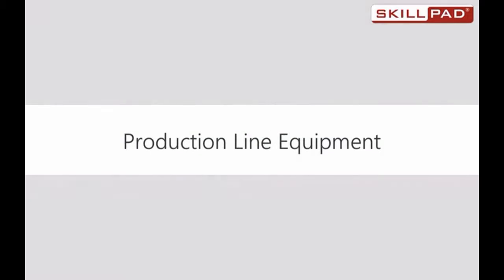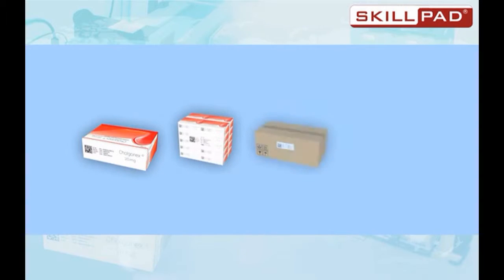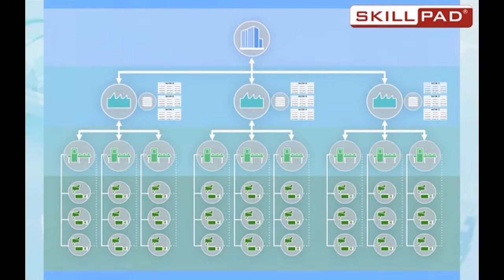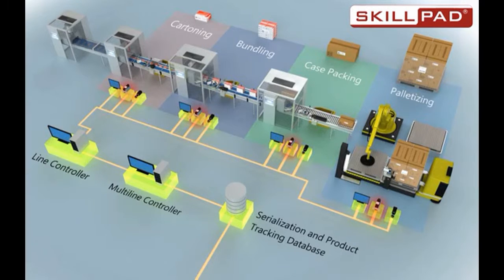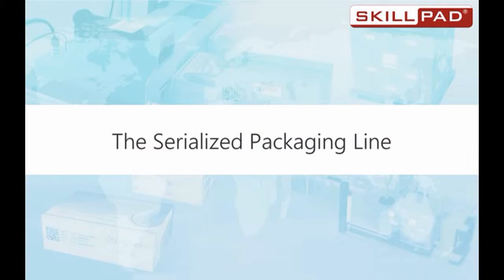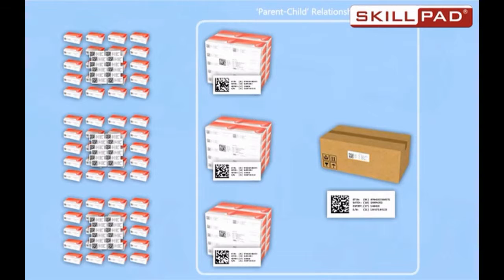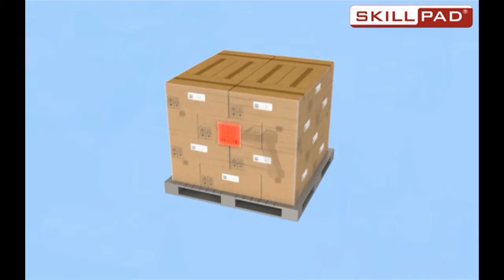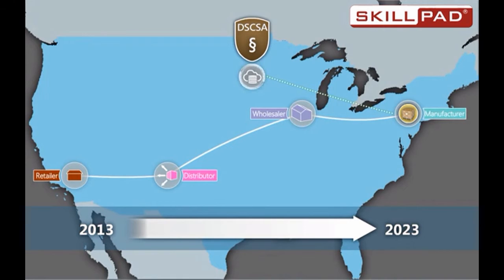Brief about serialization